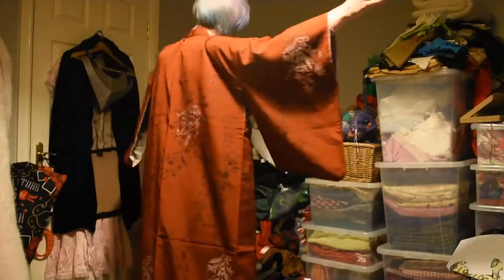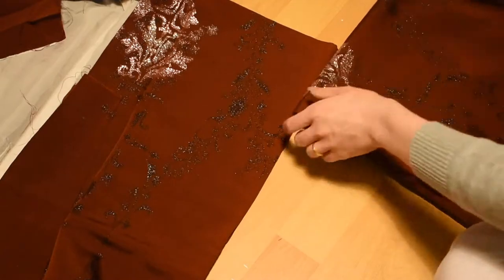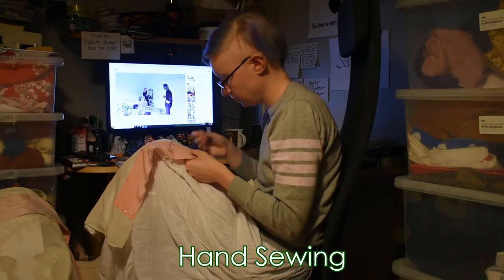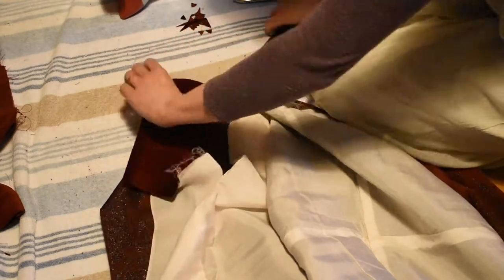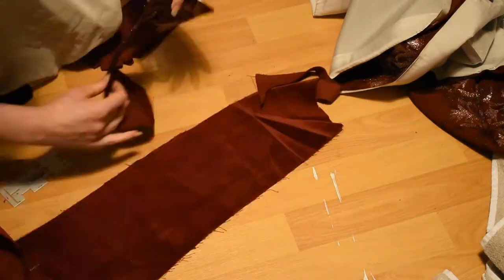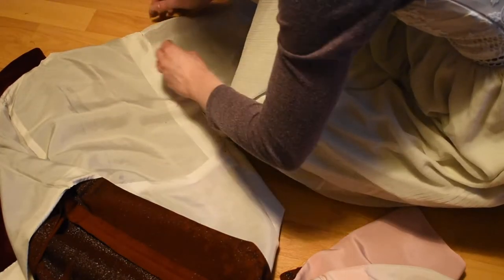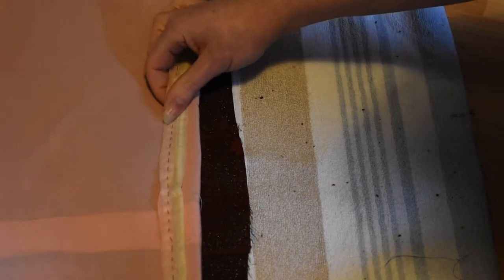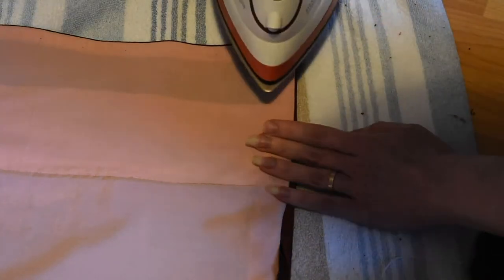I Made A Christmas Carol Inspired Dressing Gown Because It's Definitely Still Christmas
This video contains some audio spikes for those of you listening on headphones

Every year we watch the Muppet Christmas Carol and every year I swear to myself that I will make a ridiculous early Victorian dressing gown and every year I immediately forget

BUT NOT THIS YEAR

Ok It's not really an 1840's men's dressing gown but it is warm, snuggly and nice to wear around the house, which is currently freezing

Carol Of The Bells [Celtic Version] by Alexander Nakarada

Camera - Nikon D3400
Sound - Sony ICD PX470
Mic - Clip on Lav